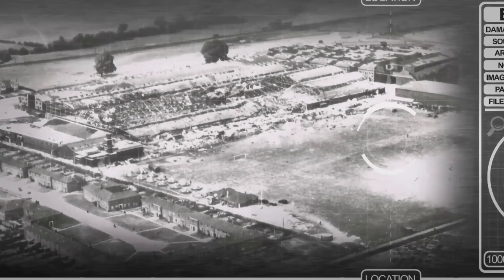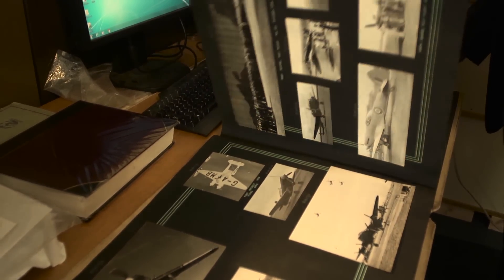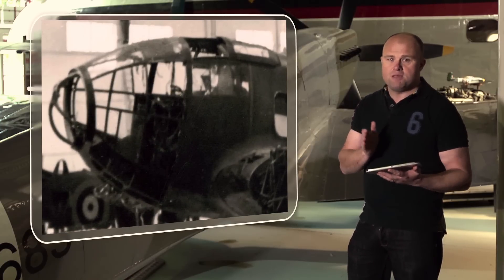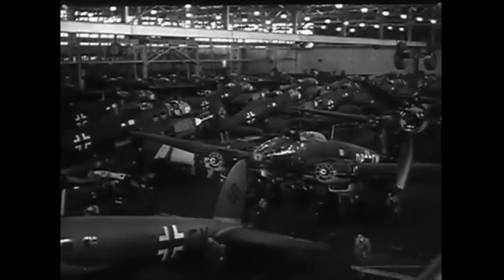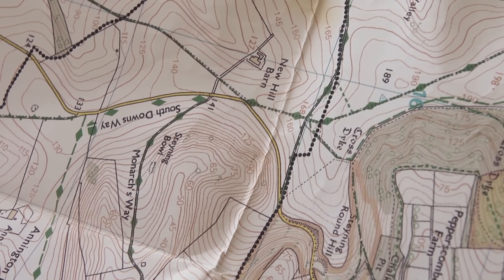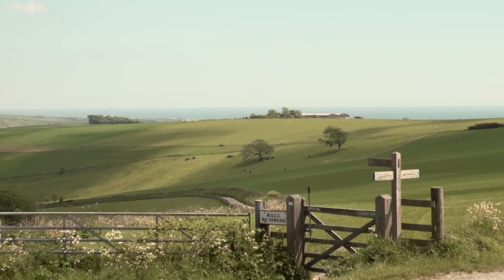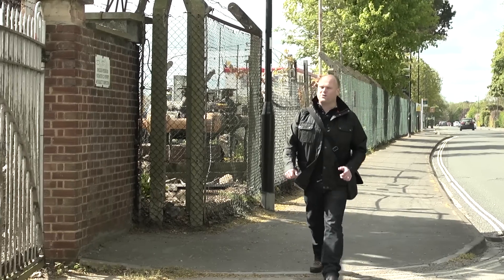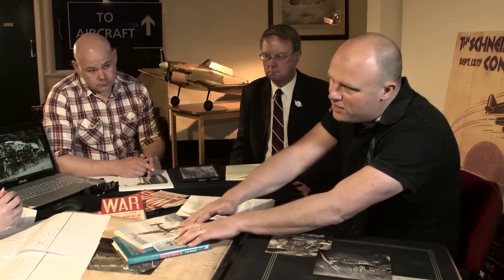Aircraft Mystery - The Mystery German Bomber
Recently discovered photographs show a mystery German aircraft in a British Factory during 1940. Why was it there? The Plane Hunters investigate.

The Story starts in an archive where photographs of a captured German bomber have appeared.